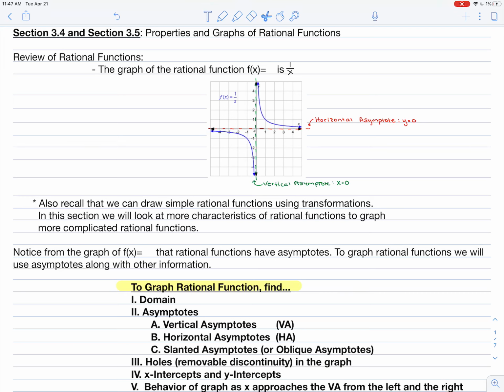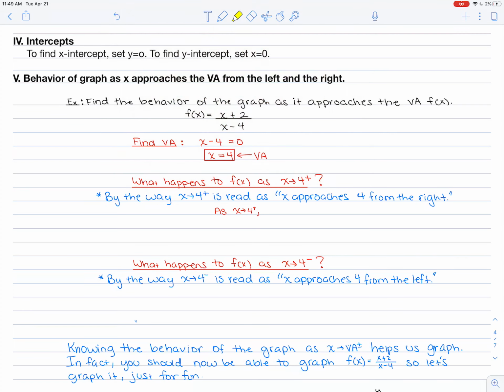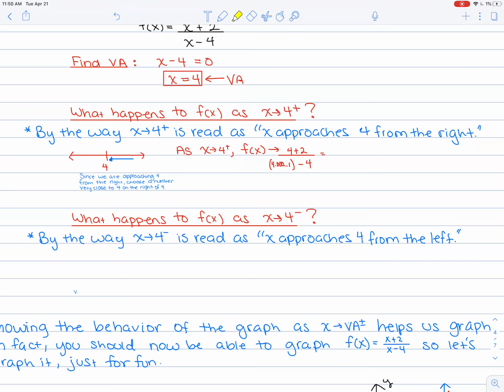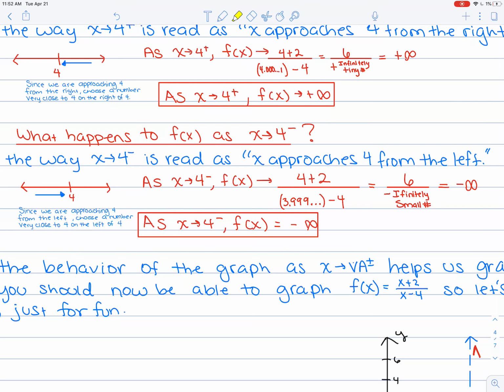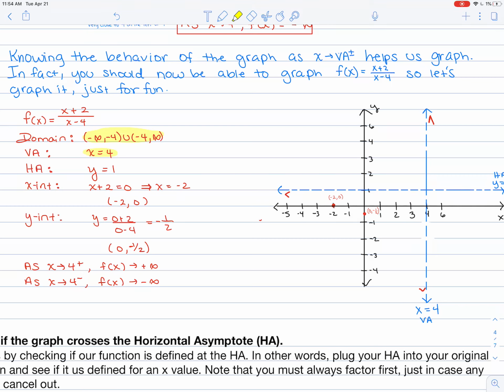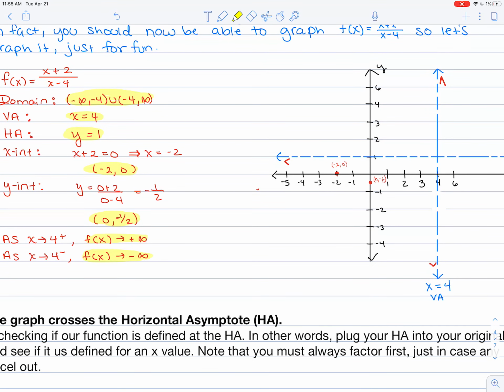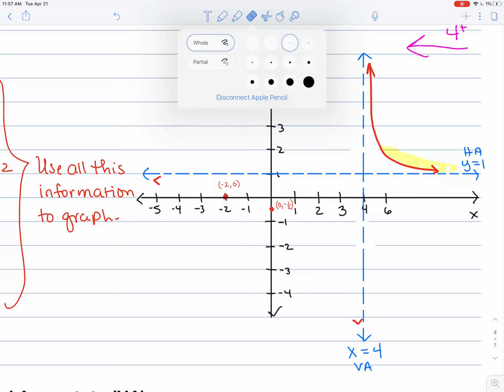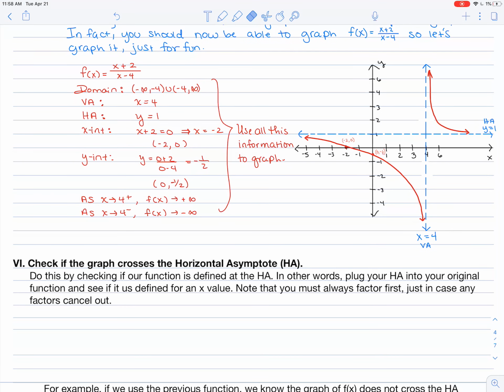3.4&3.5 RationalGraphs part4